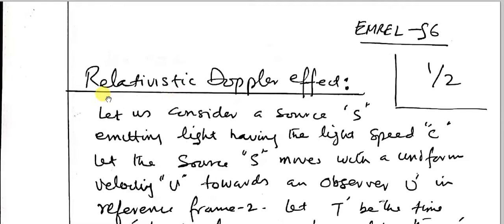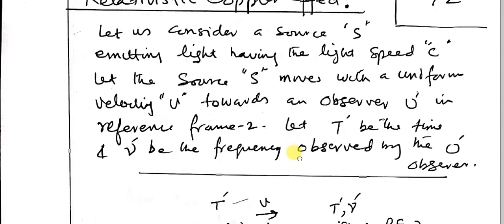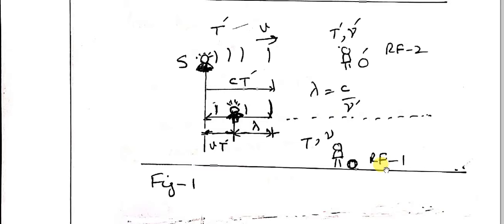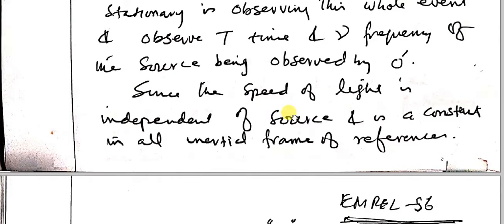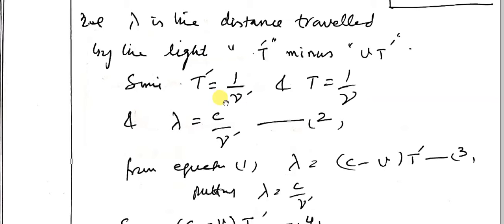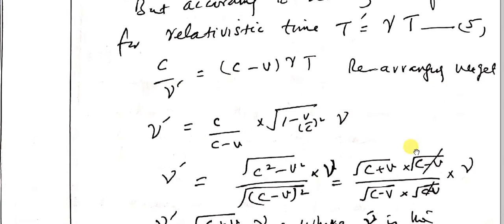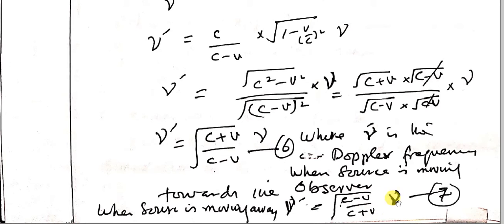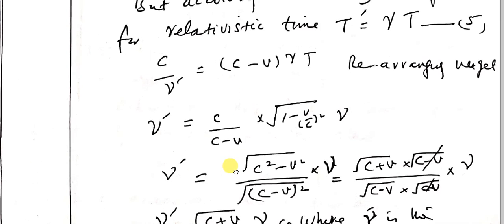EMREL-S6 -- Relativistic Doppler Effect.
Relativistic Doppler Effect.